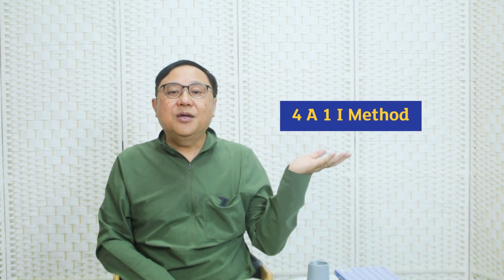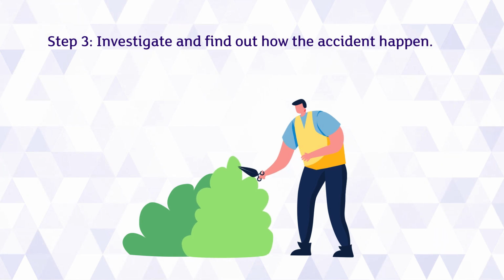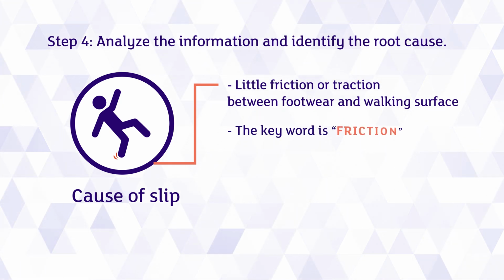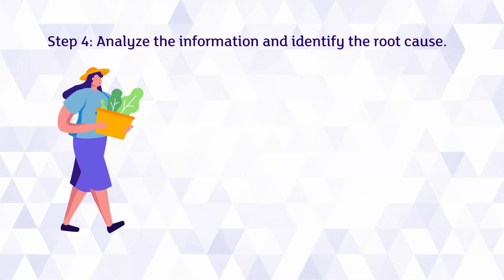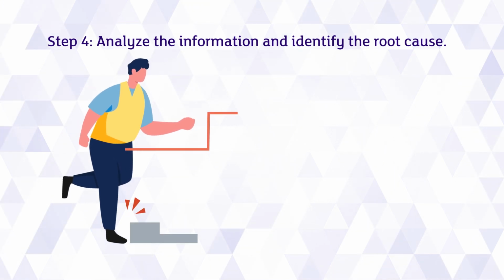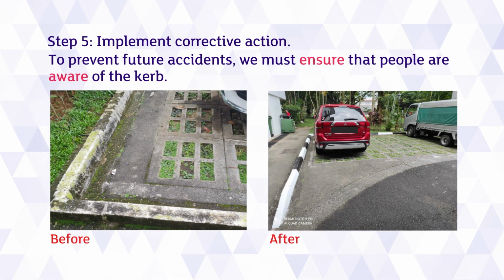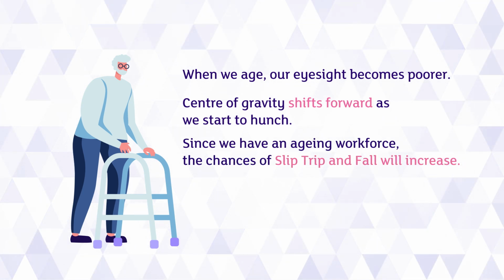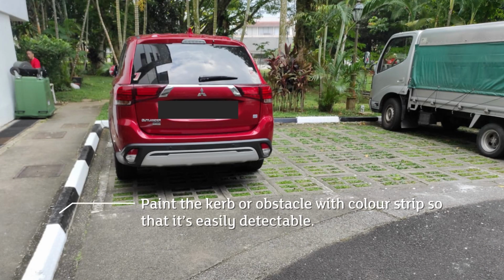Accident Investigation: Slip, Trip and Fall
There is an error in the video 0.31, it should be 4I 1A Method